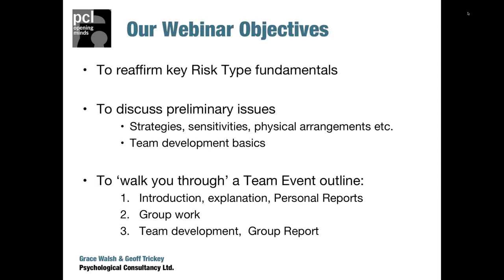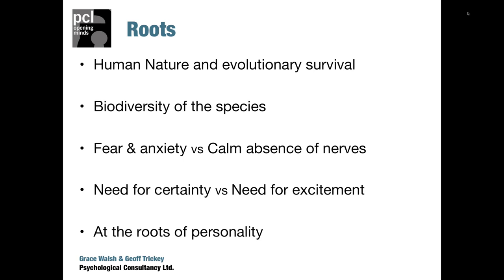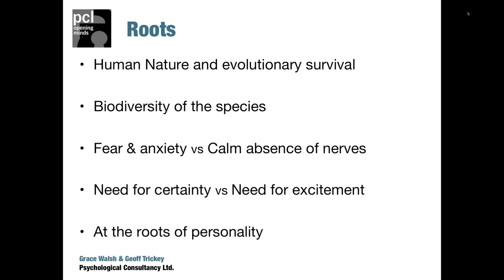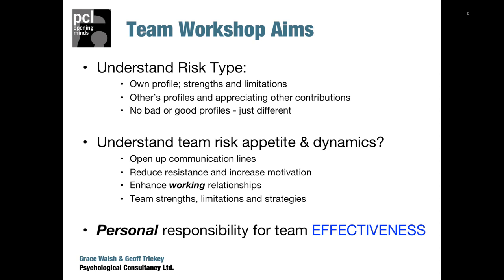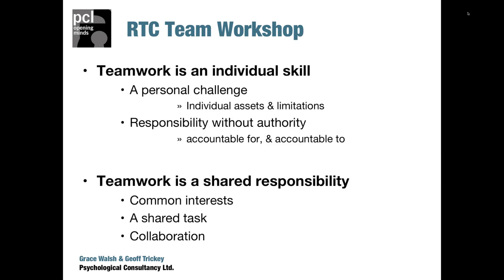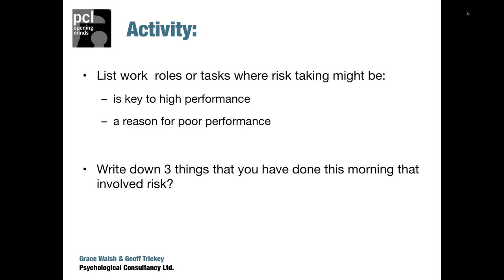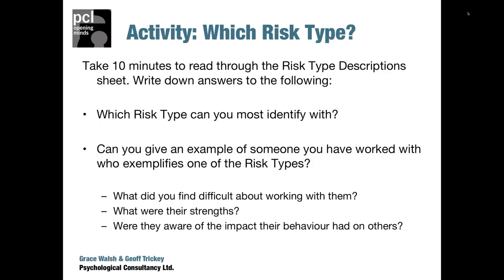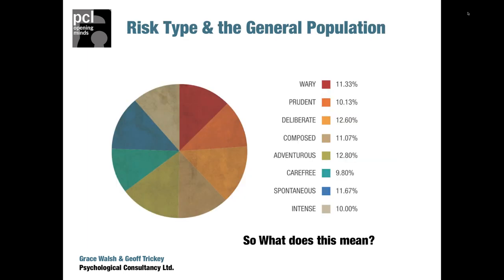Session 2 Set up Teams for High Performance - 'How to run your first developmental workshop' 07-05-2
Workshop Outline
To reaffirm key Risk Type fundamentals: Individual differences in risk tolerance & what means for decision making and resilience

To discuss preliminary issues within a team workshop:
Strategies, sensitivities, physical arrangements etc.
Team development basics

To 'walk you through' a Team Event outline:
Introduction, explanation, Personal Reports
Group work
Team development, Group Report

Aim:
Understand Risk Type:
Own profile; strengths and limitations
Other's profiles and appreciating other contributions
No bad or good profiles - just different

Understand team risk appetite & dynamics?
Open up communication lines
Reduce resistance and increase motivation
Enhance working relationships
Team strengths, limitations and strategies

Personal responsibility for team EFFECTIVENESS

Sample activities & practicalities of engaging in a team workshop